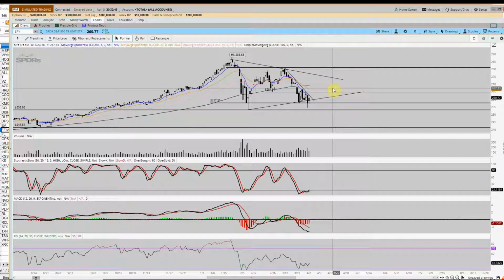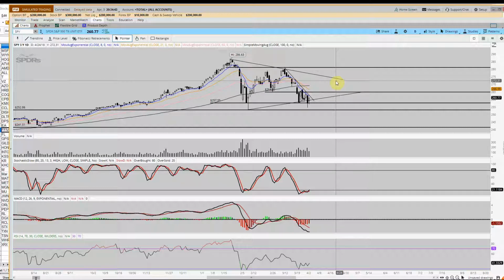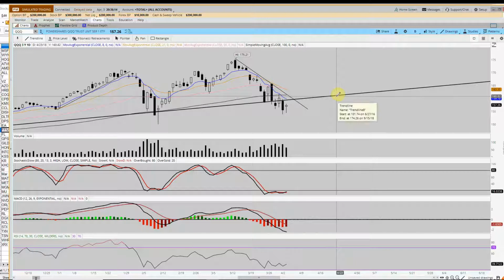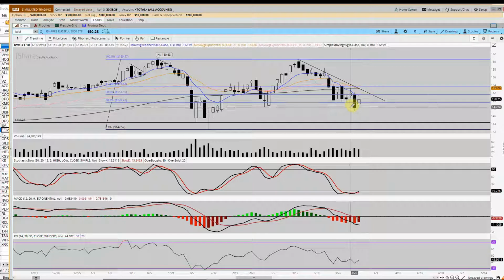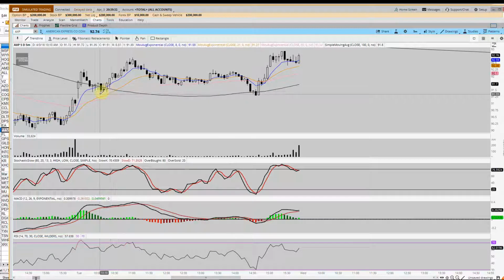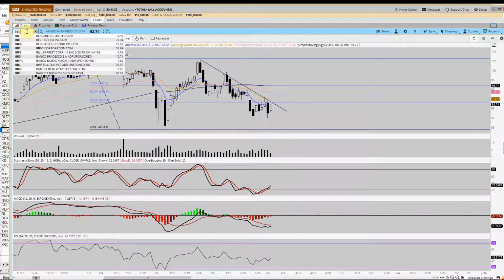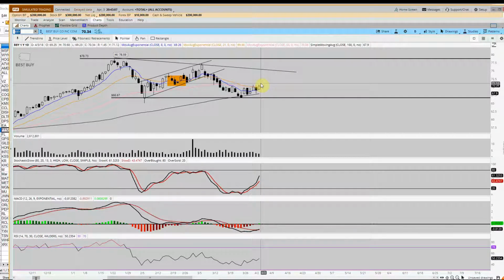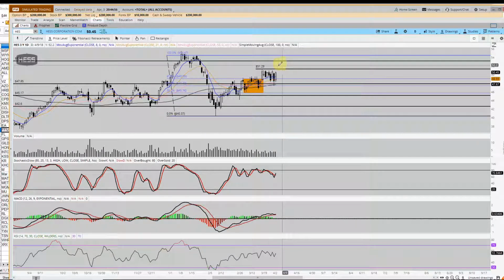4 03 18 Market Update Is the Bottom In?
Market Update - Is the Bottom In?   The markets rallied a bit today, almost putting in an inside day candle on the $SPY.  While a double bottom may be in, there are still a lot of overhead resistances we need to work through.  Earnings are around the corner so that could give the market the fuel needed to take off.

Holdings

Potential Set Ups

$SPY $QQQ $IWM $AXP $BBY $HES